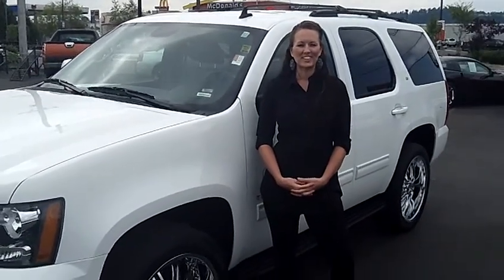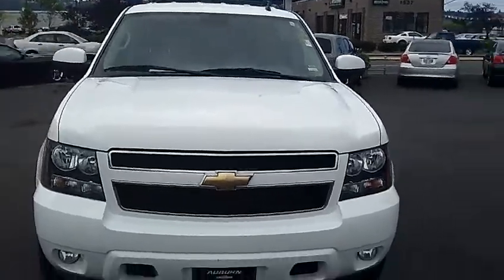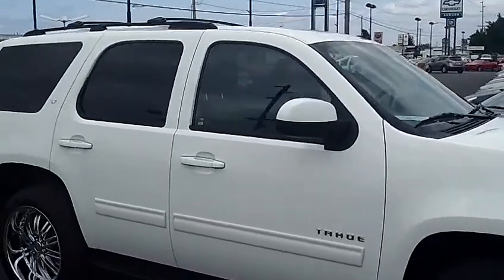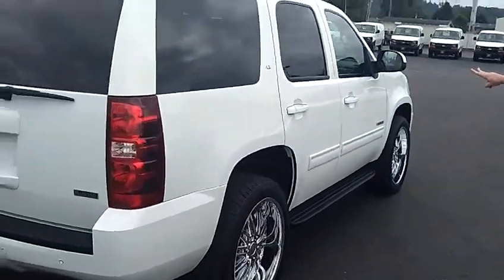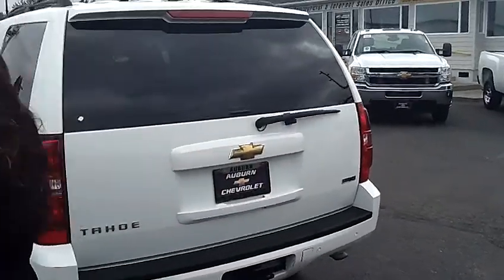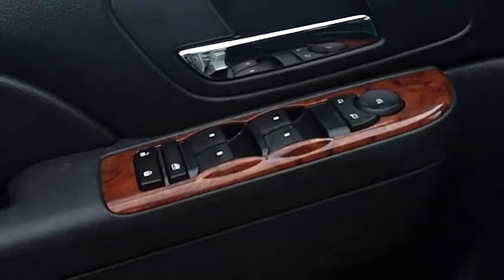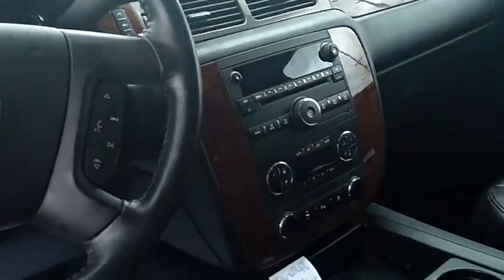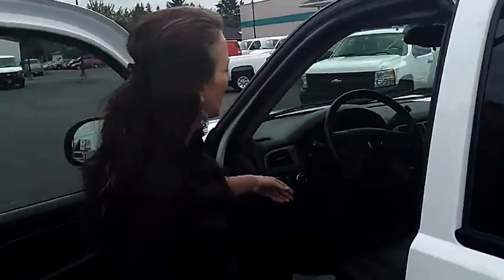2010 Chevrolet Tahoe (Stk# C23729)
2010 Chevrolet Tahoe (Stk# C23729)